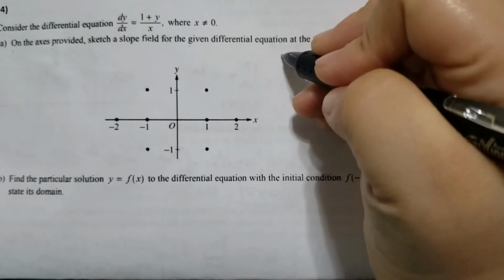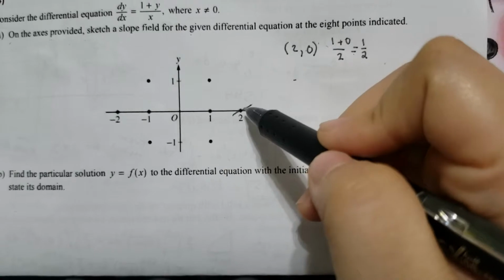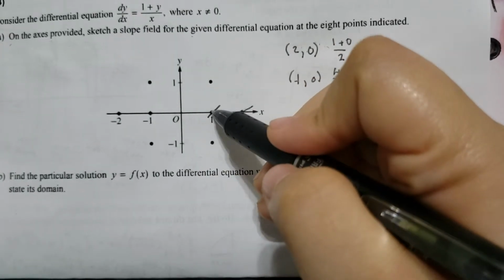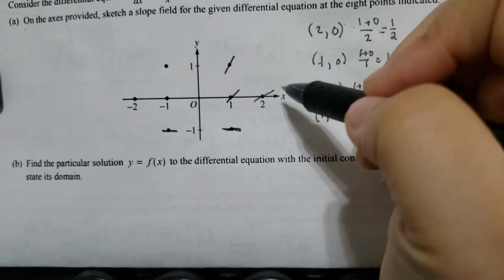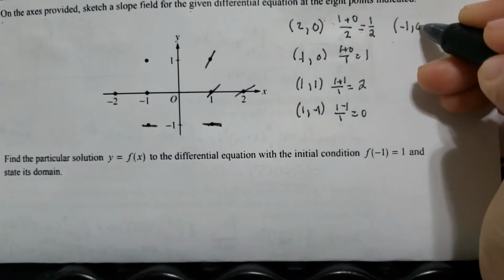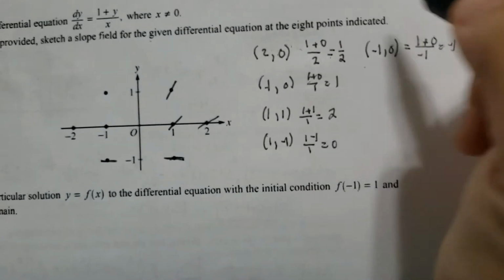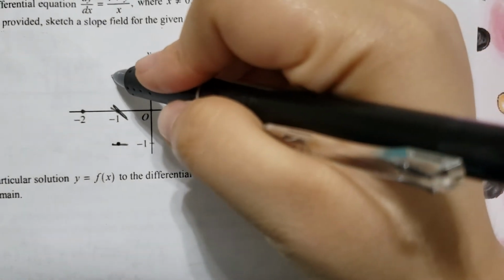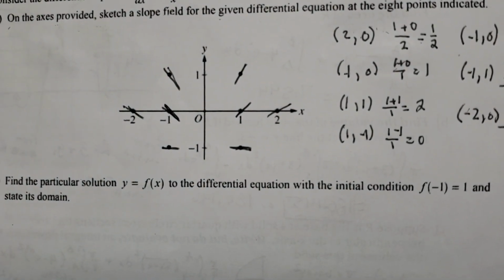Slope field part a